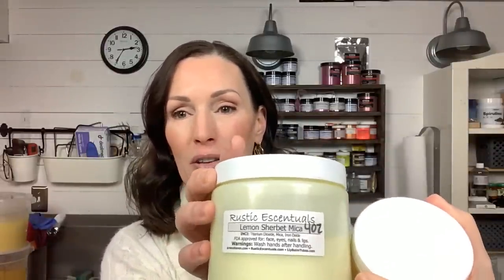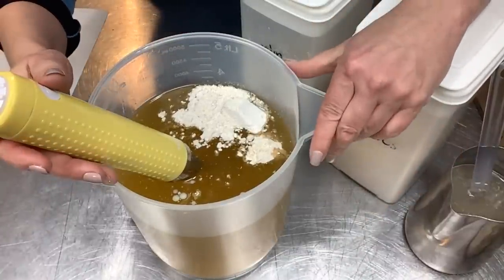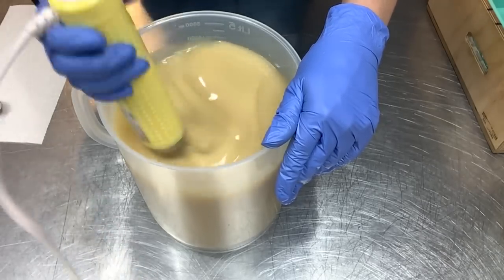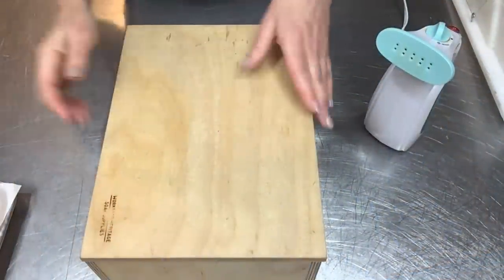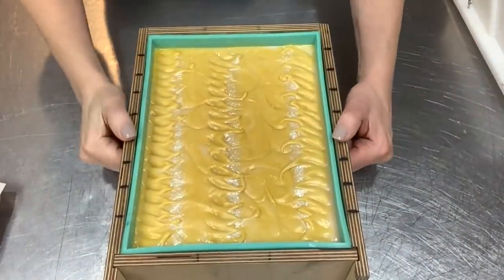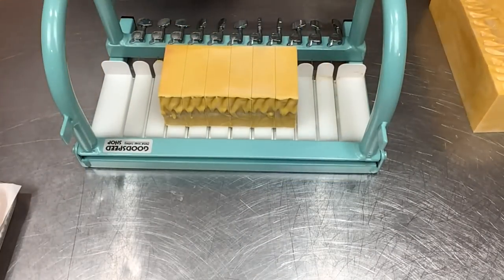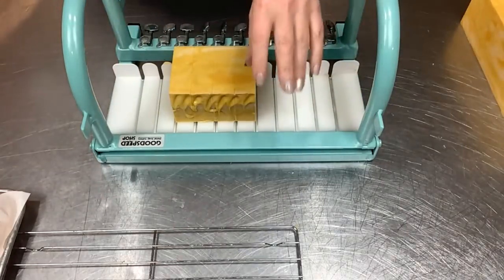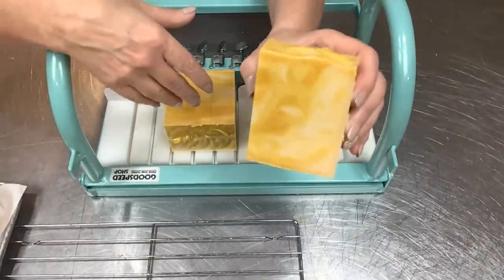Making 🍋 LEMON DROP 💛 Goat Milk Cold Process Soap with Hanger Swirl | Ellen Ruth Soap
Today's soap is such 🍋 lemony goodness🍋 it makes my nose happy!  This fragrance did discolor to a butterscotch beige after the cure.

0:00   Intro
1:42   Soap Additives - Milk in Oil Method
3:05   Let's Make Soap
5:24   Soap Pour - Hanger Swirl
7:33   How to Steam Soap Tops
8:59   Unmolding Soap
9:45   Soap Cutting & Chat
15:17  Bevel & Stamp Soap Bars